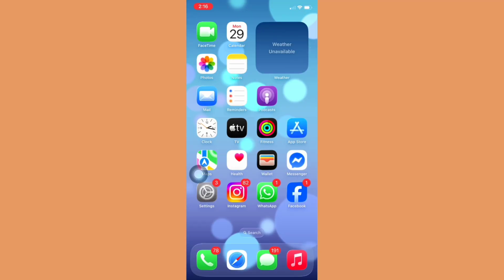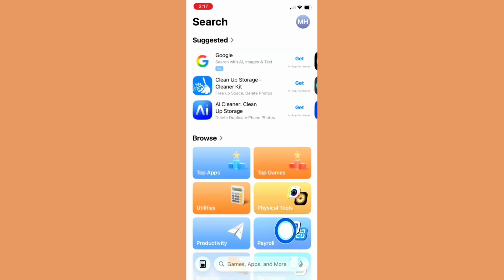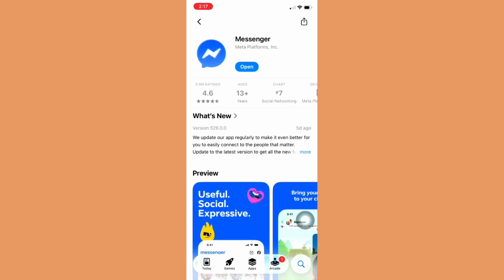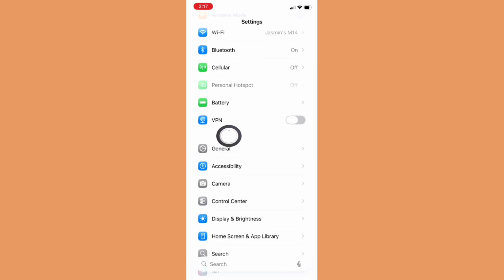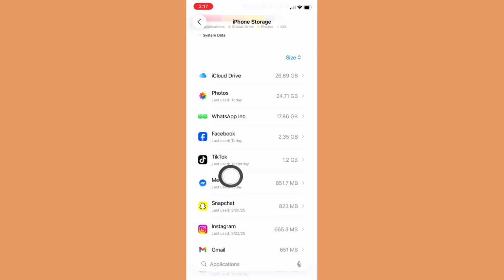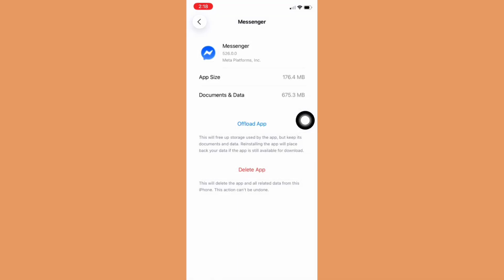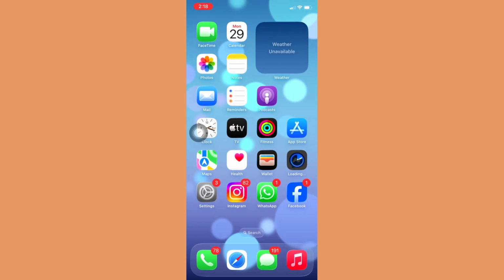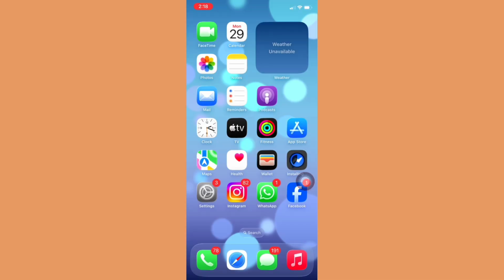How to Fix Messenger This media is no longer available Problem || Solved